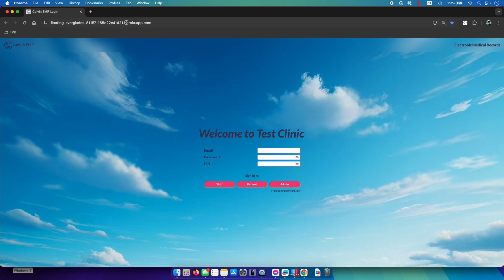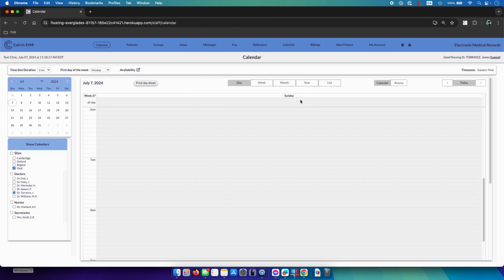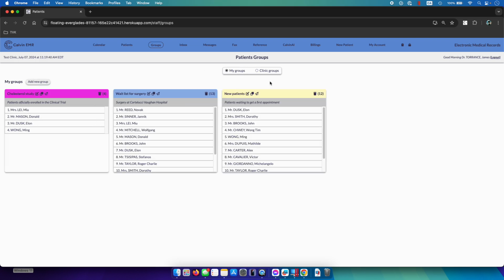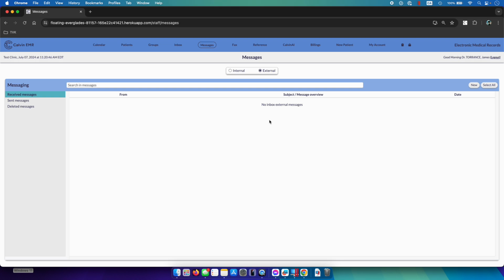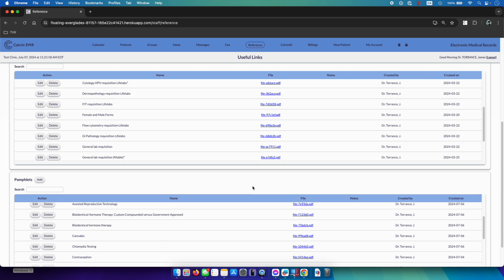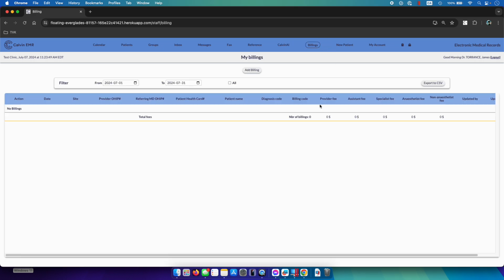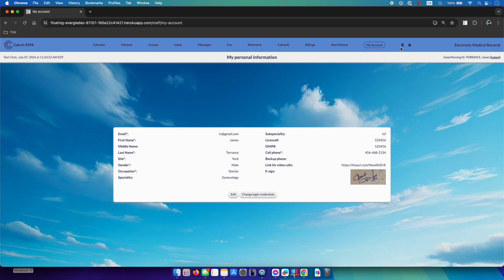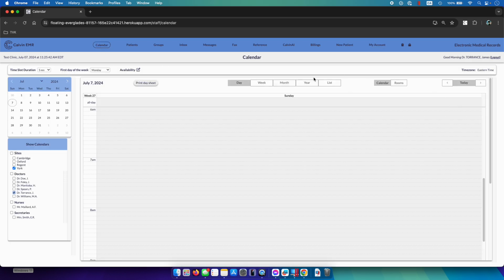Login and Top menu